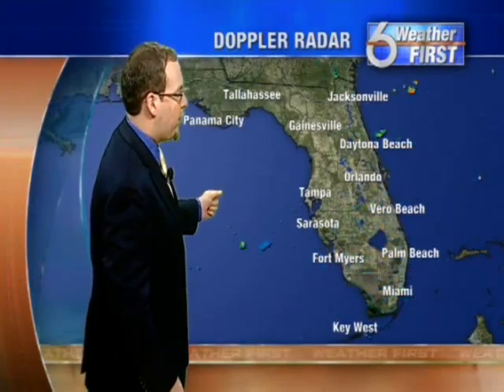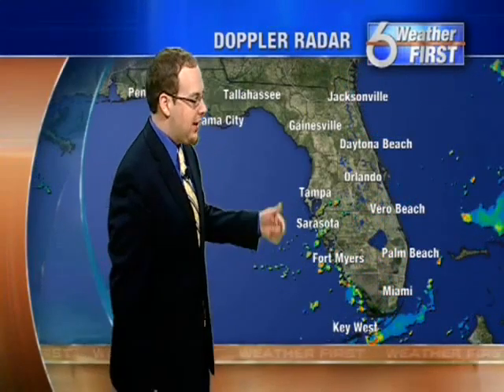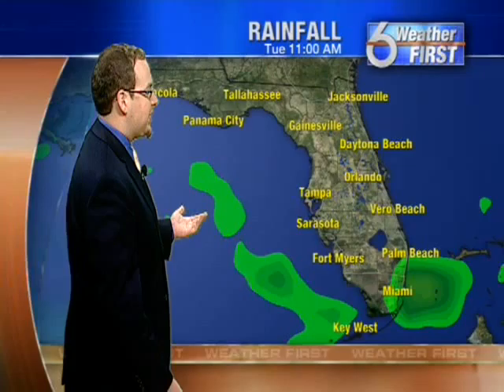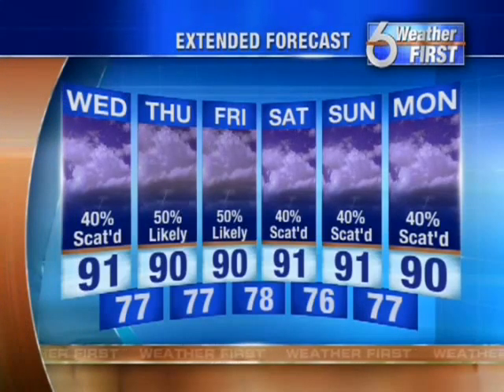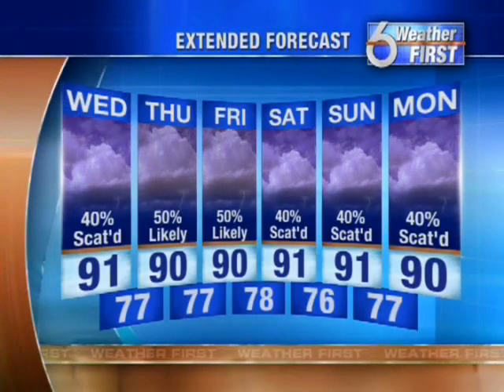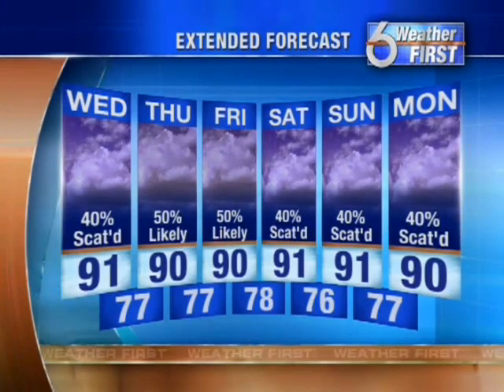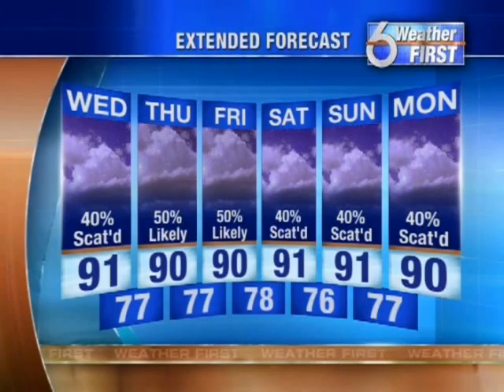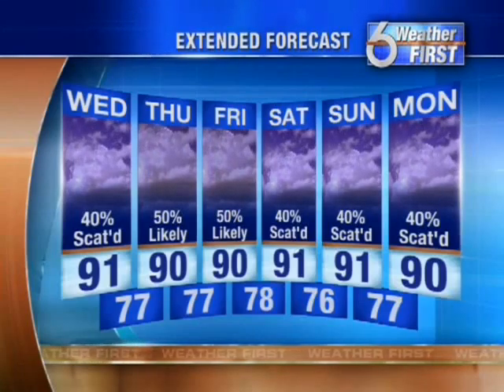SNN6: Your Tuesday Forecast